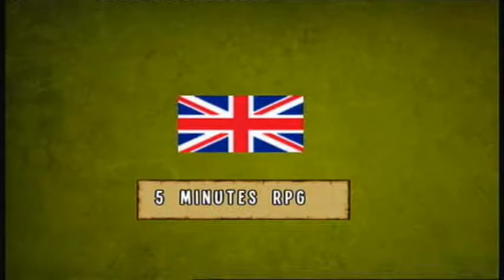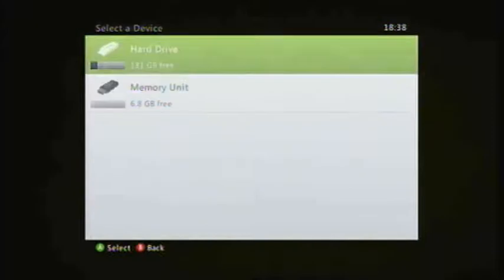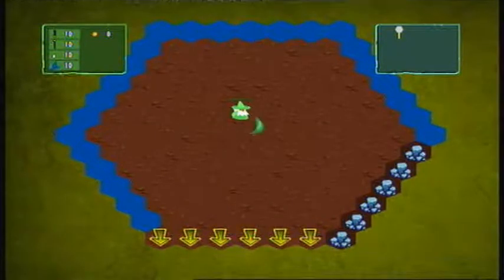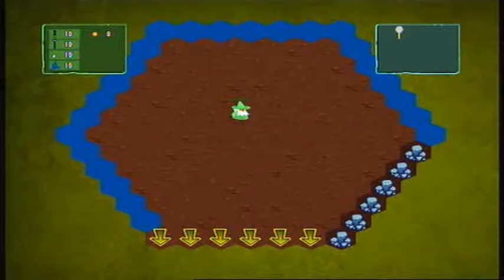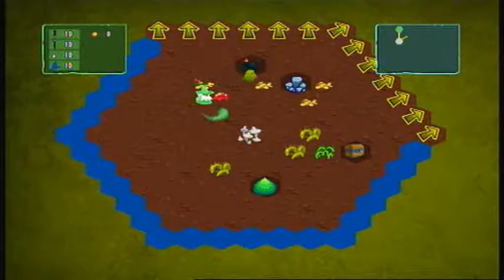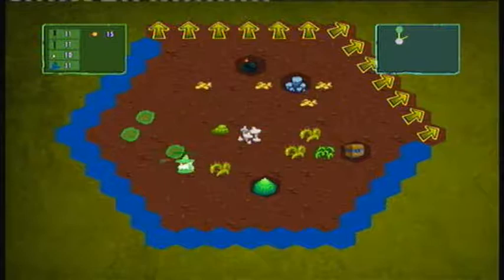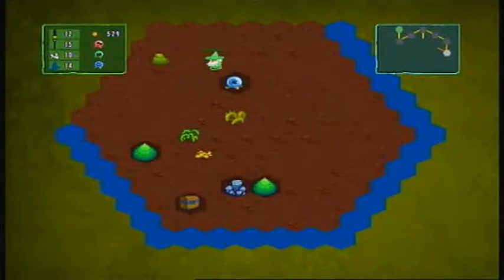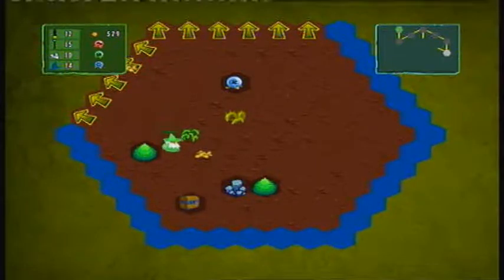This Is... 5 Minutes RPG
Be a wizard who likes to beat hives with his wand. It's lacking something.